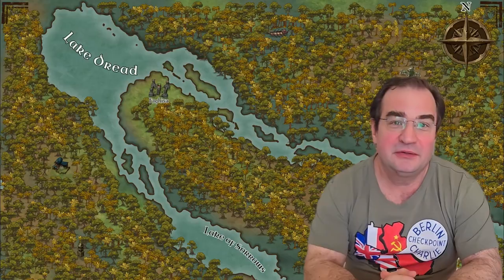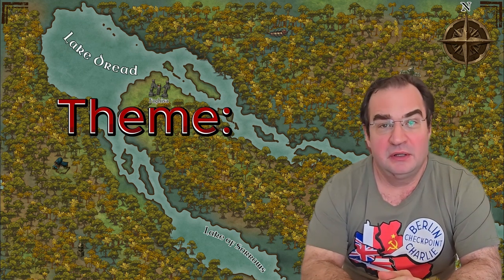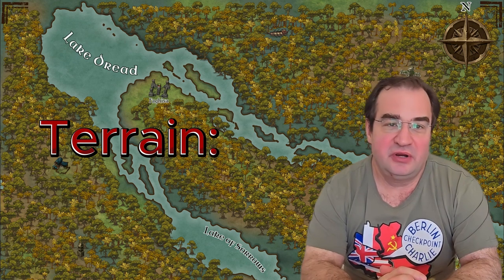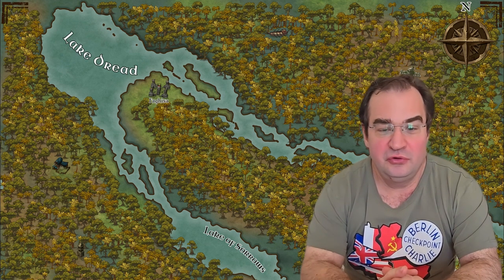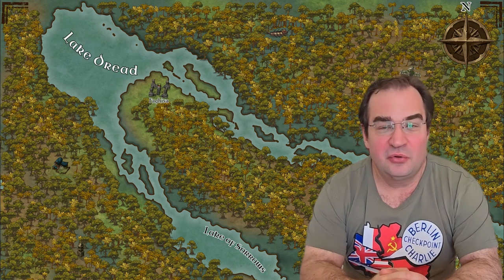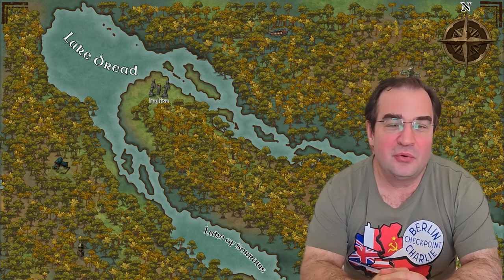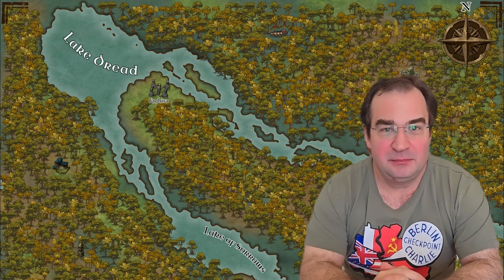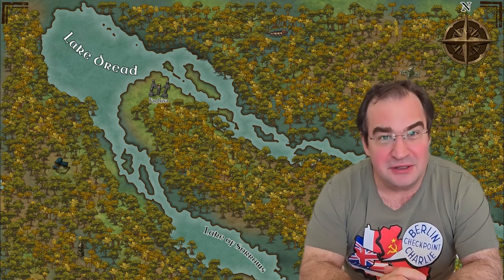How to create a swamp adventure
Today, I am going to teach you how to design the perfect Swamp Adventure for your D&D Campaign.